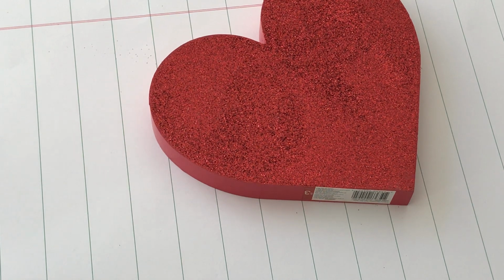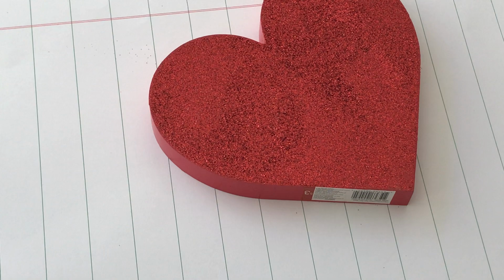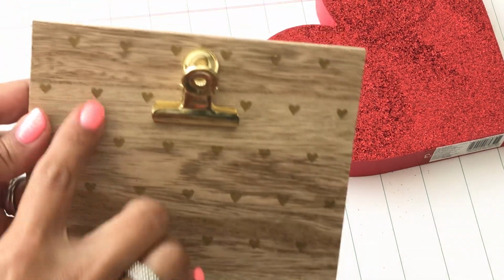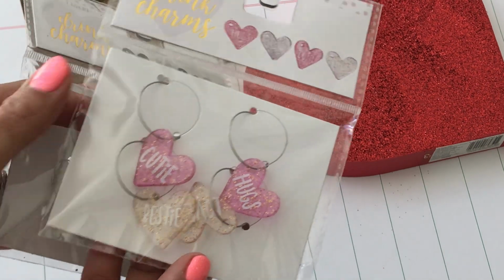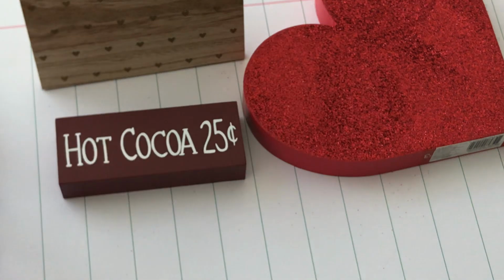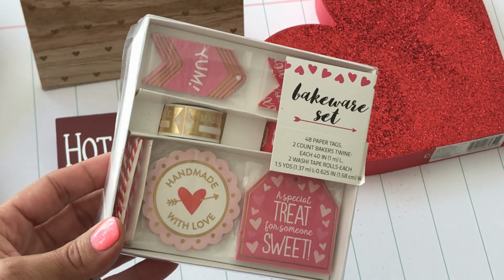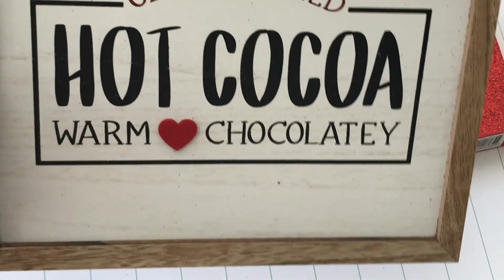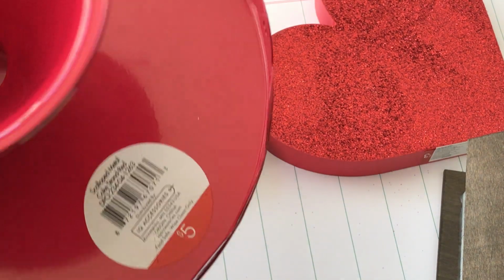Target Dollar Spot Haul! Yes, AGAIN!!! LOL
Thank you for stopping by! Have a happy crafty day!! Hugs, Erica

 Mailing Address
Erica Fields
5200 Dallas Highway
Suite 200-246